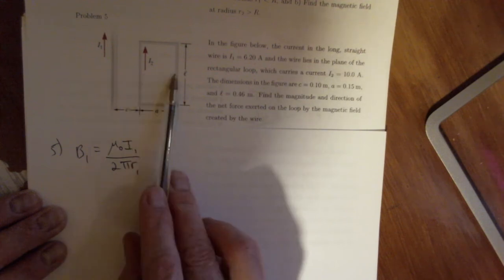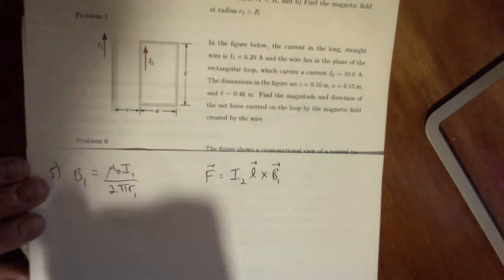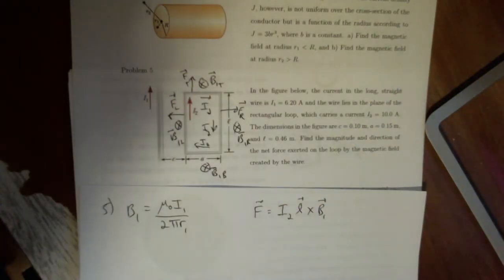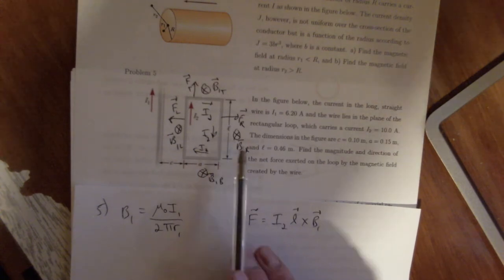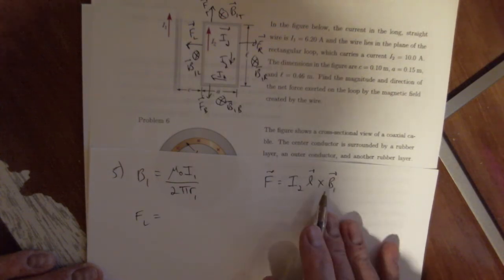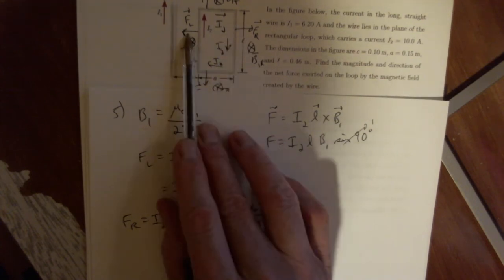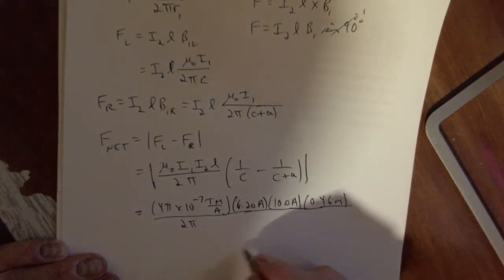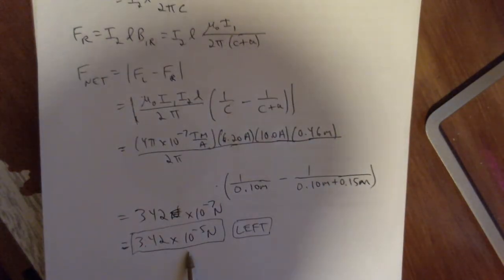Homework 8 Problem 5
In this problem, we find the net force on a current in a rectangular loop of wire due to the magnetic field of a long straight wire.